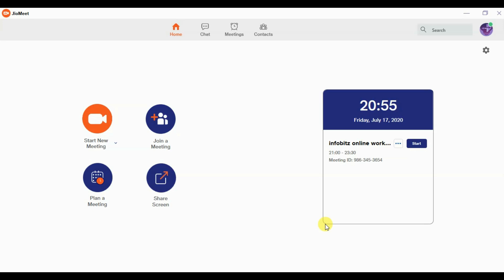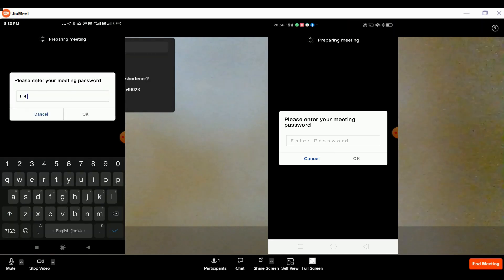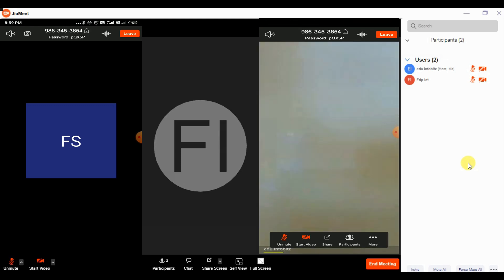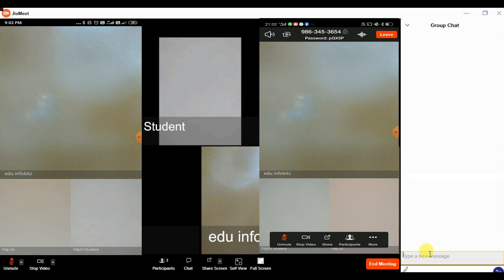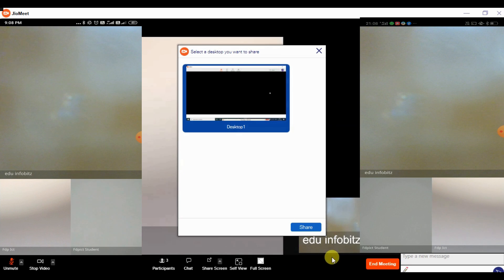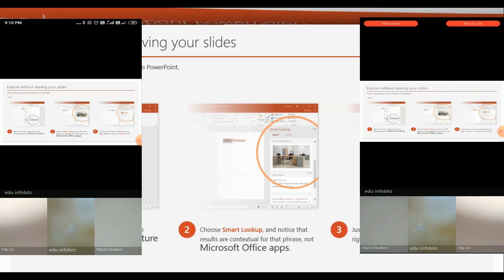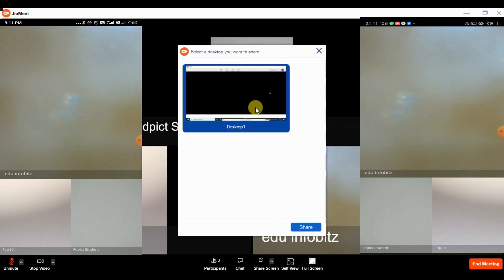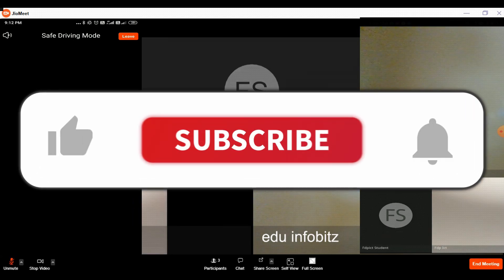Conducting online classes with free and opensource video conferencing software-JIO Meet-Part 2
Real-time meetings by JIO. Share your video, desktop, and presentations with teammates, customers and students.